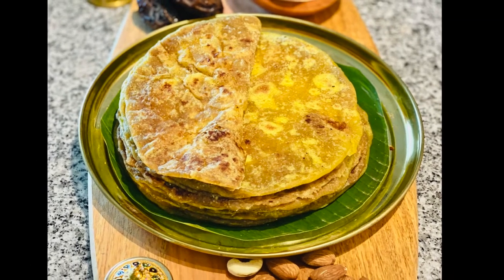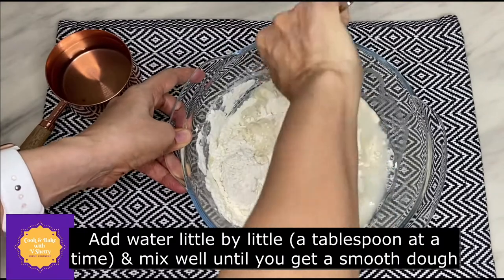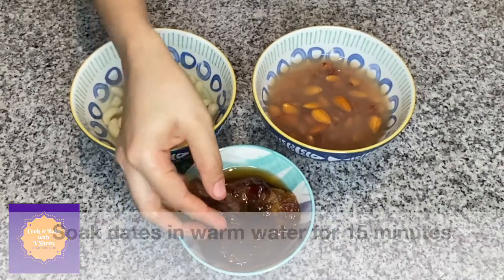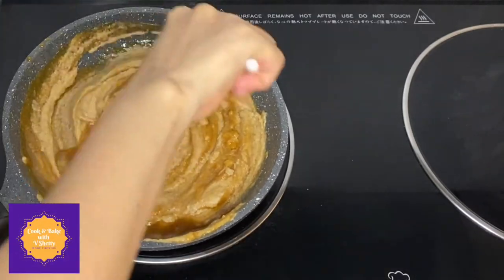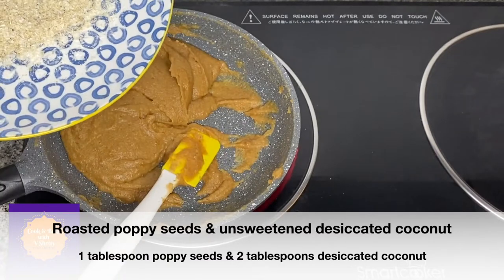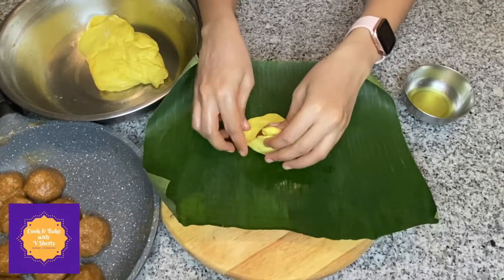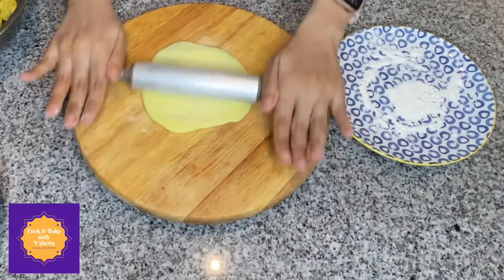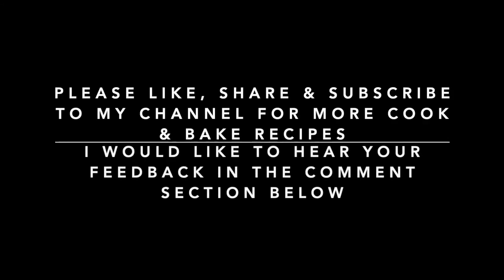Dry fruits holige; Dry fruits Obbattu; Dry fruit Puran poli; Dates holige; Dates & nuts holige;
Ingredients for the dough:
1 cup small-sized semolina/Bombay rava/Chiroti rava
1/2 cup of water
½ cup all-purpose flour/maida
1/4 teaspoon turmeric
1/8th teaspoon salt
5 - 6 tablespoons of oil

Ingredients for the stuffing/Hoorna:
Almonds – ½ cup (soak overnight), peel out the skin
Cashew – ½ cup (soak overnight)
Dates – 4 to 6 (soak it in warm water)
Jaggery – ½ cup grated
Water – 2 to 3 tbsp
Roasted Poppy Seeds – 1 tablespoon
Roasted Unsweetened Desiccated Coconut – 2 tablespoon
Salt – 1/4 tsp
Ghee – 3 to 4 teaspoons

TIPS:
- Make sure to use fine semolina (not the one used for uppittu)
- Knead and rest the dough sufficiently until it becomes soft and stretchy
- For the hoorna (stuffing) its better to use cane jaggery (Indian round jaggery) for a better result
- Don't boil or overcook the melted jaggery
- Be patient while cooking the obbattu/holige, make sure to cook the holige on low heat to avoid burning.
- Once cooked, cool the obbattu and then store it in air-tight box
- Before serving, heat the holige/obbattu slightly (10 to 15 seconds) & enjoy it with ghee (clarified butter)